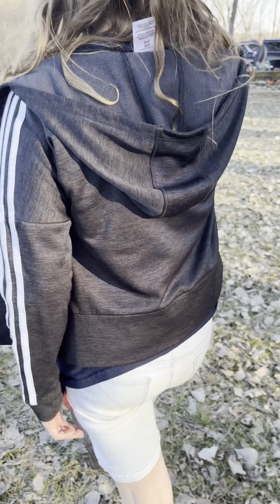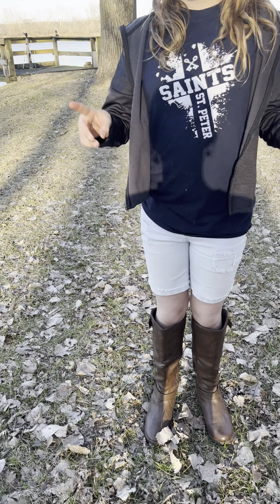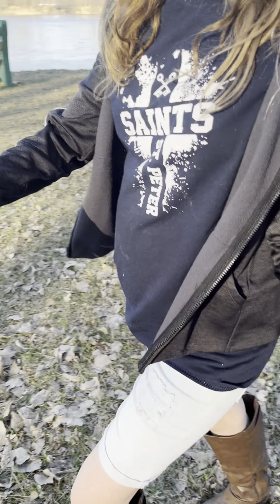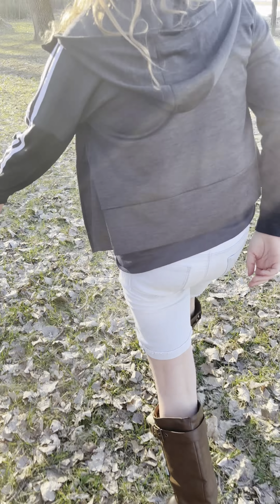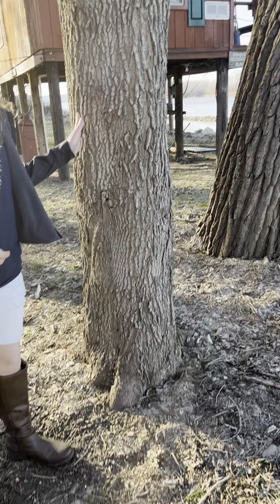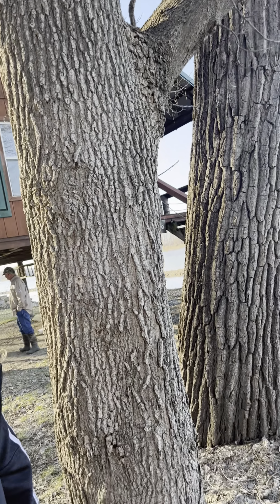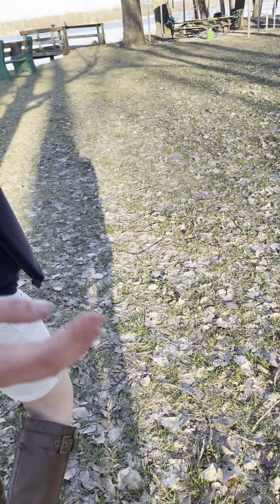Here’s a little tour of the farm